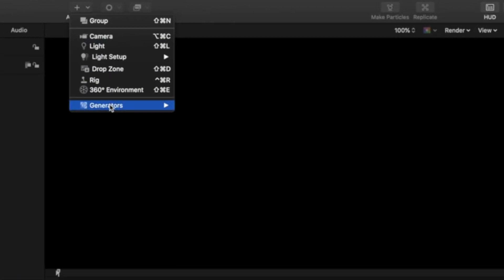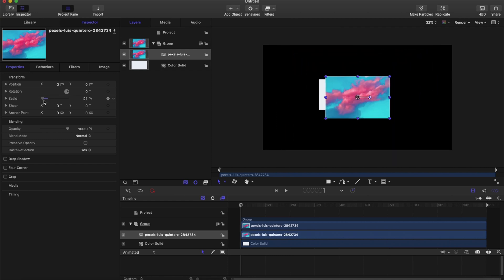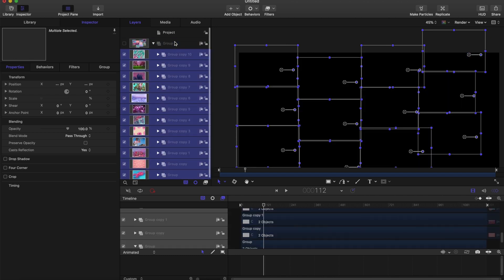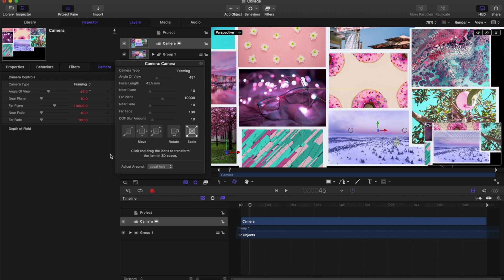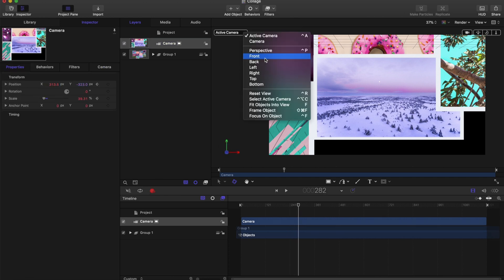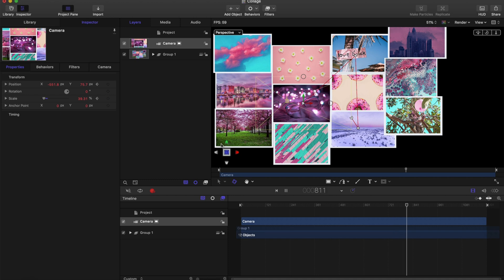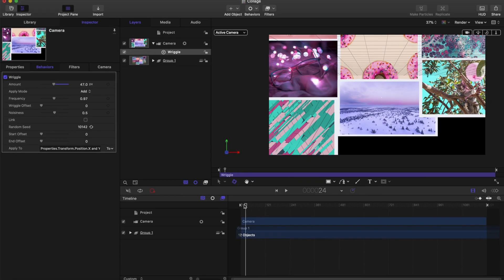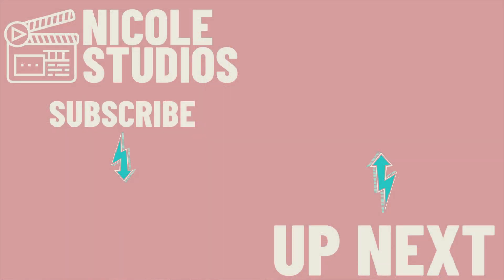Picture Collage Effect in Apple Motion 5 | Motion 5 Effects Tutorial 2020 | Motion 5 Photo Slideshow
Hi, everyone! Todays video is about the picture collage effect using Apple Motion 5! This video was requested by @SWIZZLEBEATS ENT.TV, so I would like to say thank you so much for requesting this video about the motion 5 photo slideshow effect and it was really fun to make!